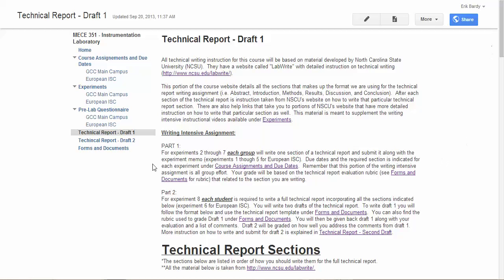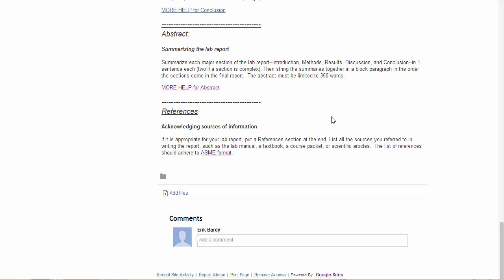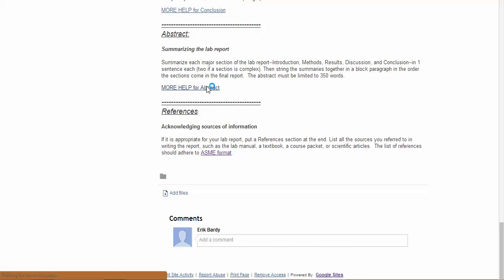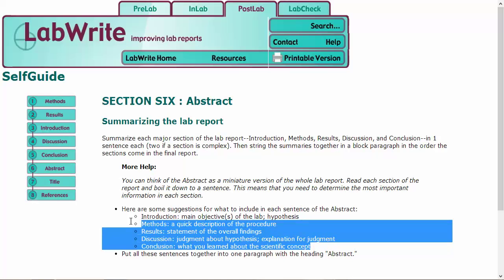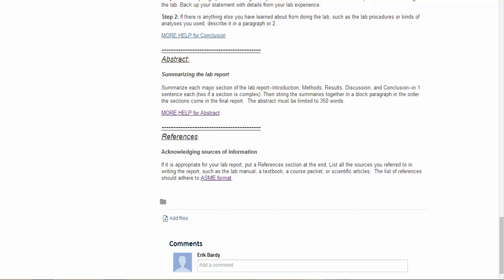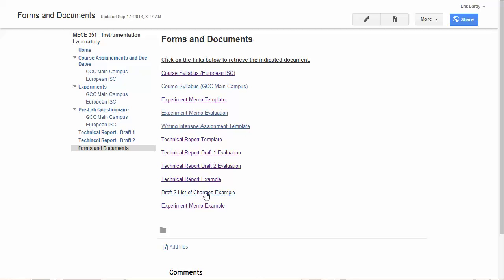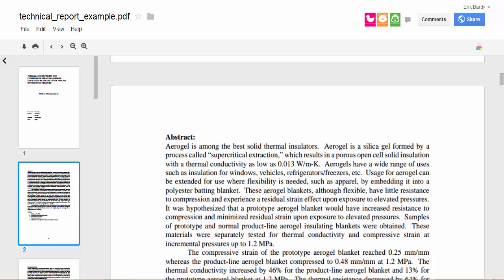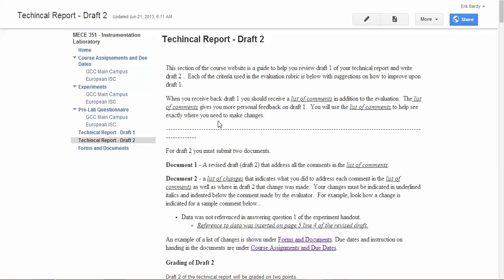Technical Writing Instruction Abstract